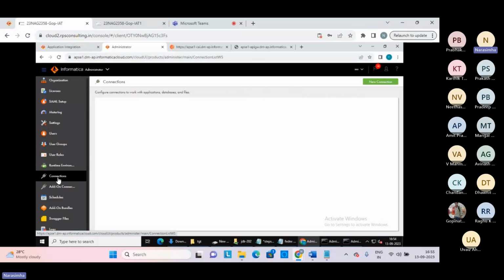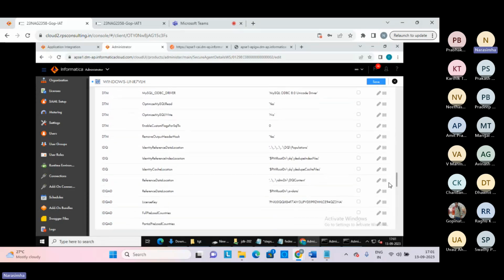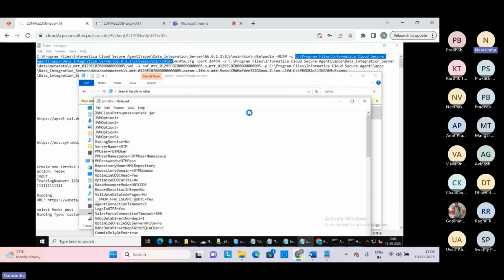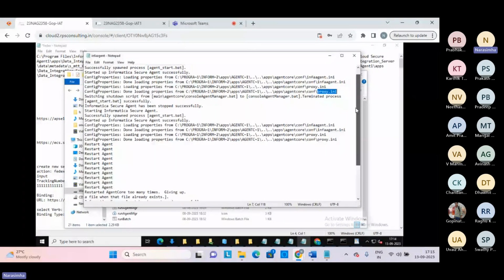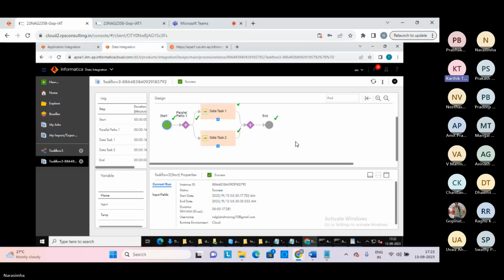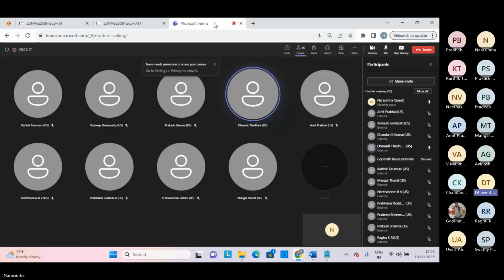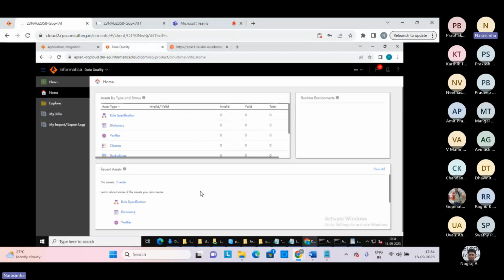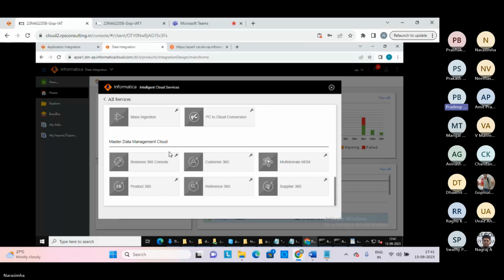IICS Basic Videos - part 3